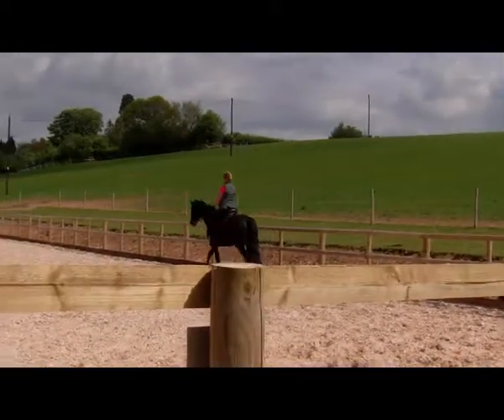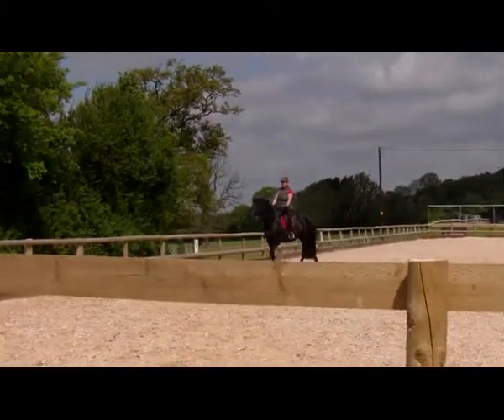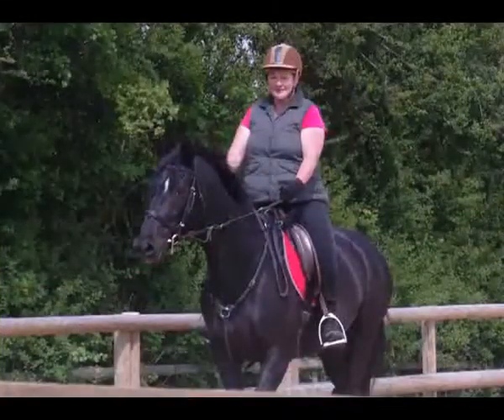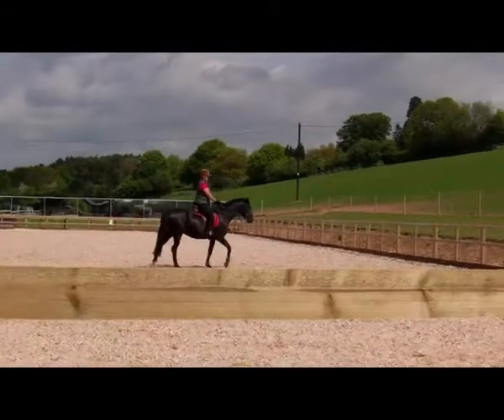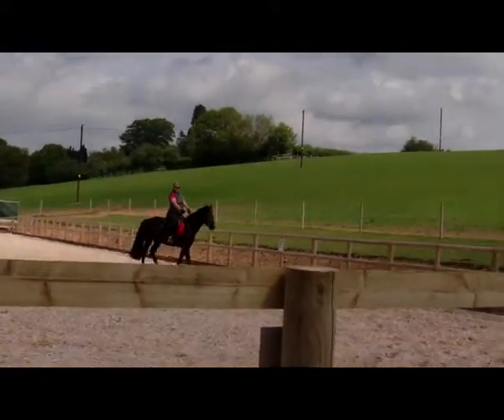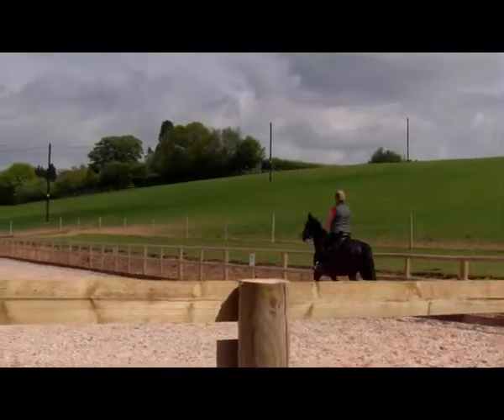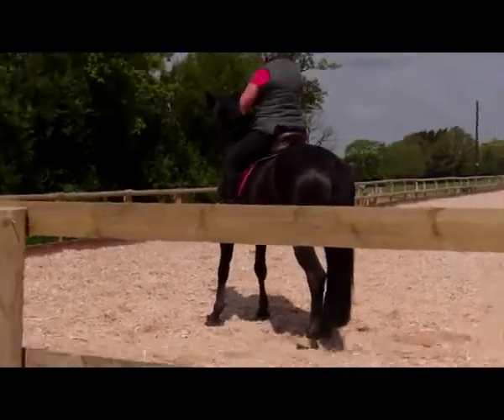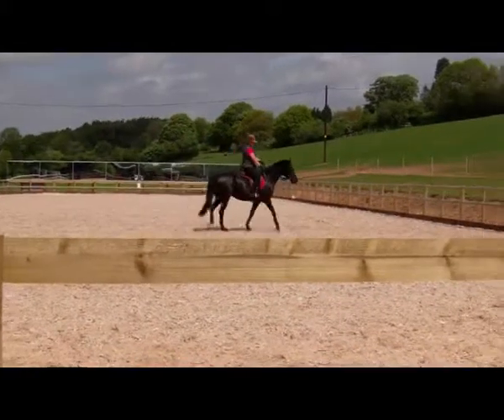joymidders27may13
Joy having her first dressage lesson on midders May 2013.